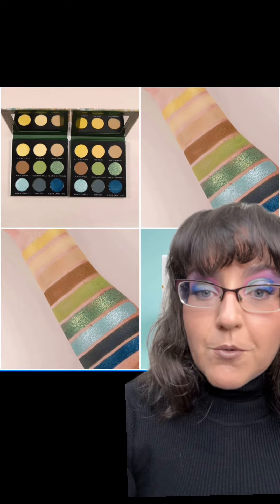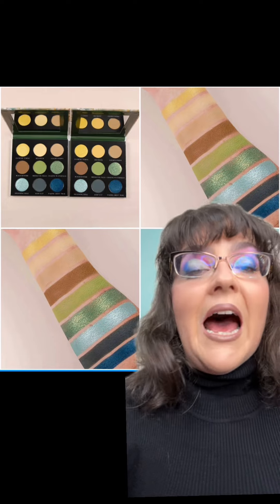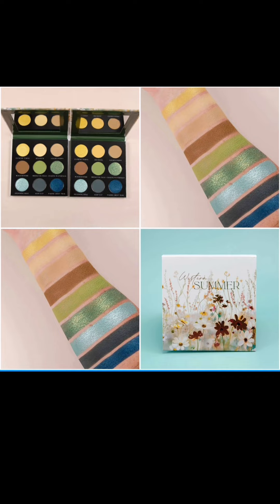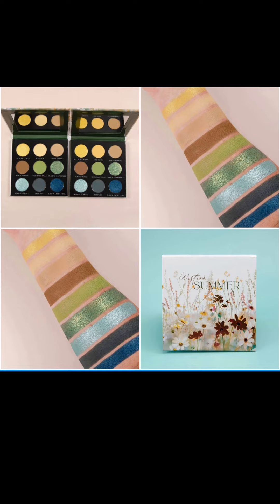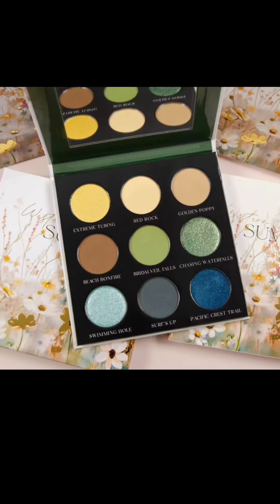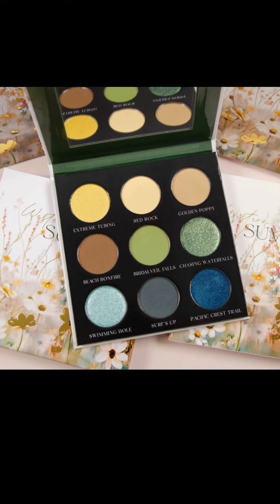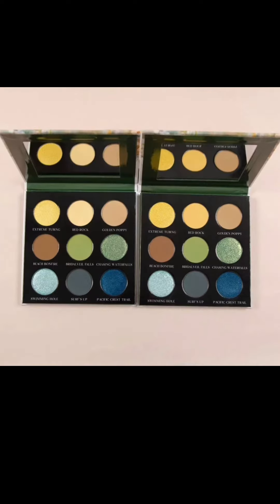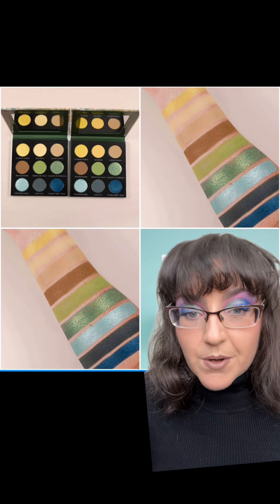Sydney Grace Cosmetics Reveal Western Summer Palette - With More to Come for Christmas in July Sale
Sydney Grace Cosmetics have revealed their Western Summer palette with two further reveals coming soon as part of their Christmas in July sale

Thanks to makeuponyourradar2 for info and pics